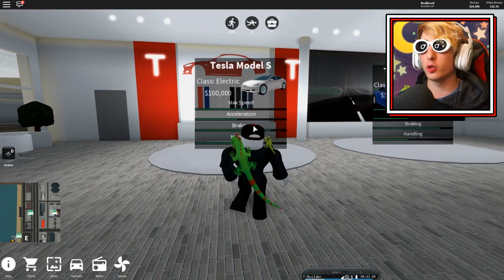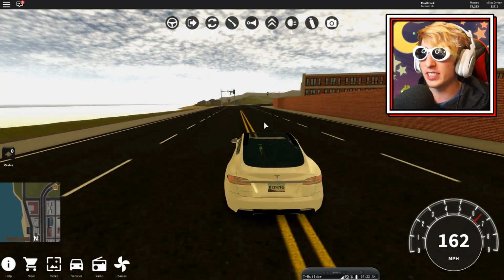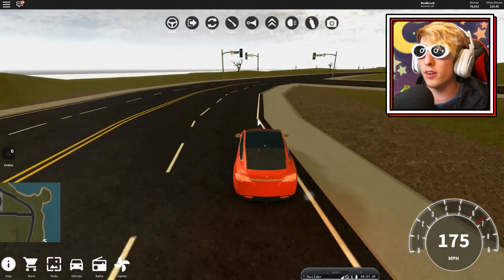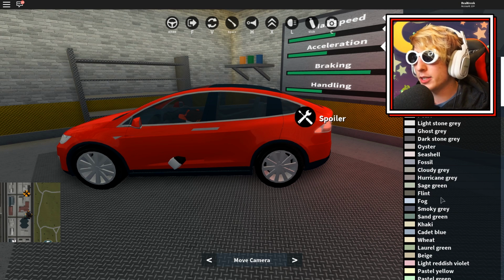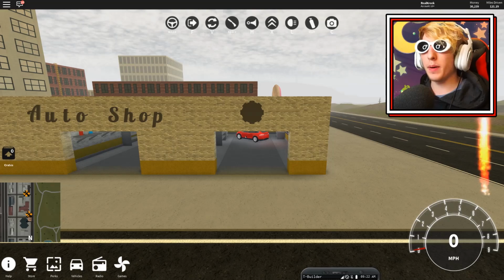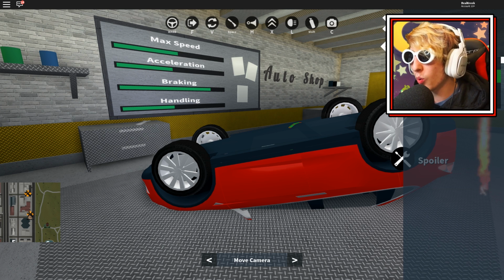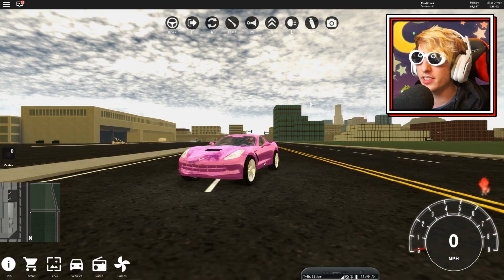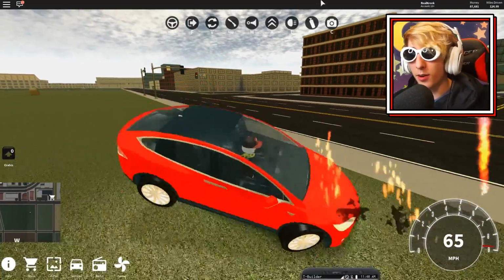NEW CARS UPDATE!! 2017 TESLA MODEL S AND MODEL X CARS!! (Roblox Vehicle Simulator)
We LIVESTREAM every day at 3 PM EST and 9:30 PM EST (except Monday nights)! Join us on YouTube Gaming! ✅

Musical.ly ➜ KreekCraft

Join our FREE Discord Server and talk to me and other members of the community!